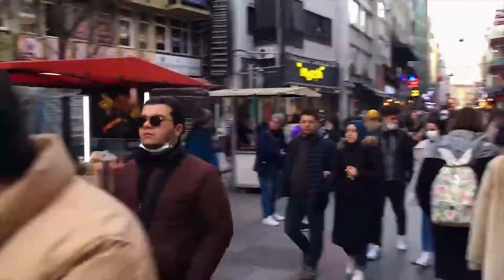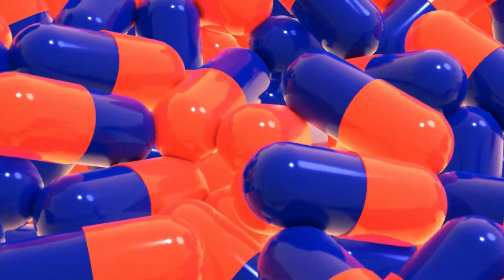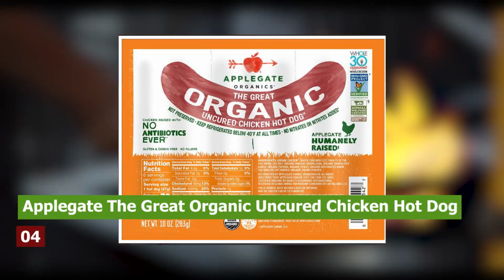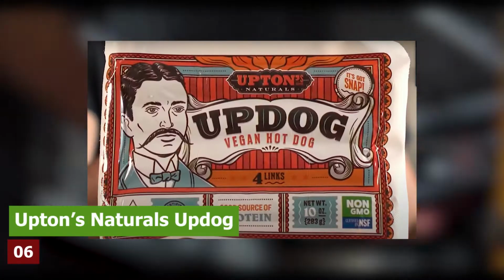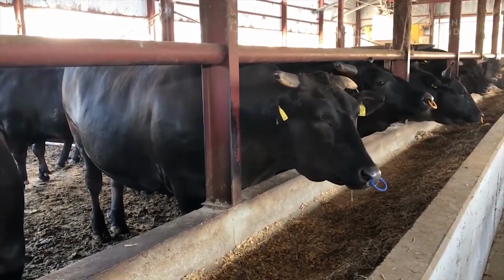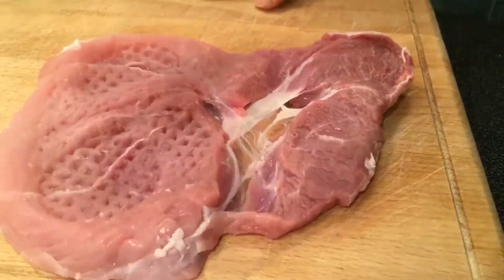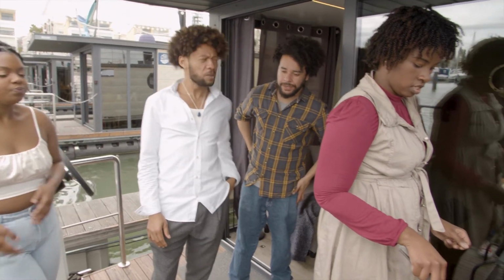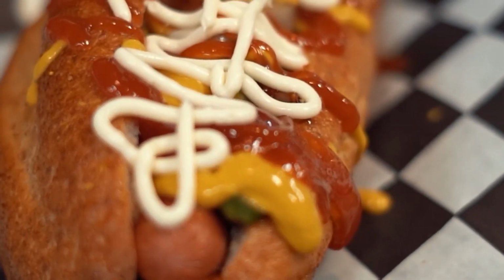Grocery Hot Dogs Ranked: What to Buy and What to Skip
A hot dog is a factory product that has to sit in a fridge, then become lunch. This ranking is the package, not a backyard tasting.
12 grocery lids: veggie dogs, turkey, chicken, plant sausage, Hebrew National, Oscar Mayer, Sabrett, Trader Joe’s, and the premium beef.
0:31 Lightlife Smart Dogs

1:20 Diestel turkey franks
1:55 Beyond Sausage (plant brat)
2:58 Applegate chicken
3:41 Hebrew National beef
4:19 Upton’s Updogs
5:10 KC Cattle Wagyu
6:11 Trader Joe’s grass-fed beef
6:47 Stock Yards Chicago beef
7:32 Oscar Mayer Uncured
8:42 Sabrett skinless beef
9:29 Hillshire Farm beef hot links

Comment the pack in your fridge. If the first word after “beef” is a paragraph, say so.